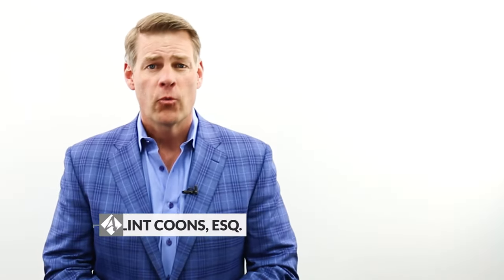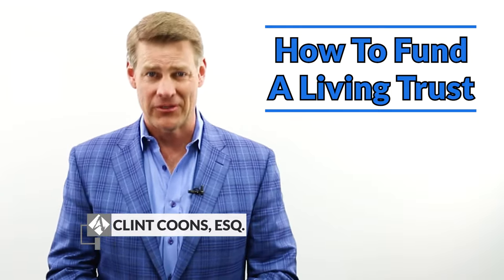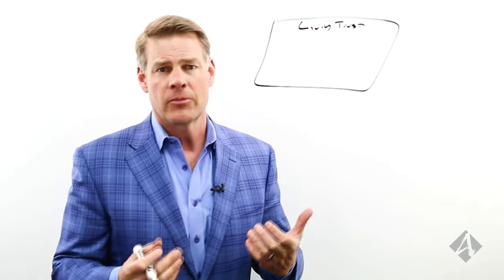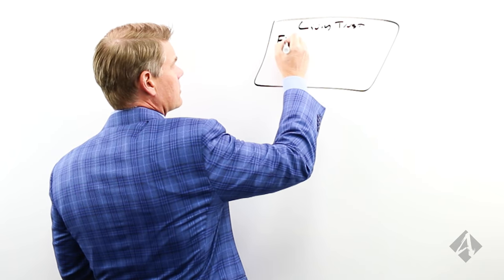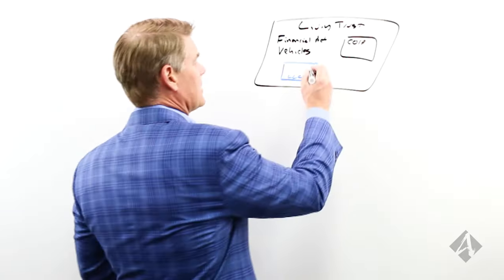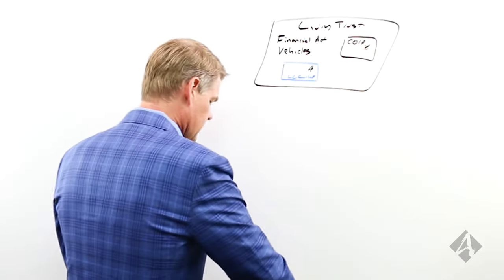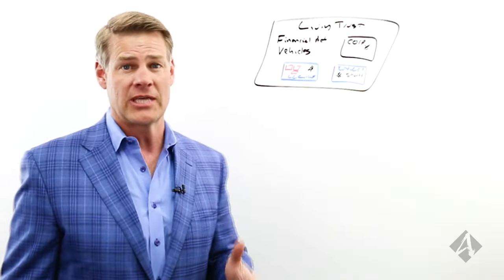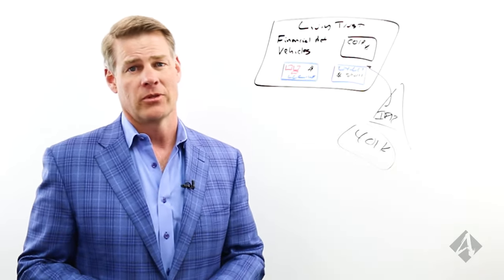How To Fund a Living Trust | Avoid Probate the Correct Way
Setting up a living trust is not going to do you any good unless you properly fund it. What happens is that many times people will create these estate planning tools and they never put their assets into it.

They assume "well I'm going to bypass probate," only for their heirs to find out that they didn't properly fund the trust. Then they all have to go through probate which goes into the trust at the very end.

If you've set up a living trust or you're considering setting up a living trust, then this is going to be an important video for you on the funding aspect of your trust.

Watch this short video to learn about how to fund a revocable living trust.

Questions or requests for a video topic are always welcome!

Claim Your FREE 45-minute Investment Strategy Session to receive business planning tips and asset protection.

Learn about Real Estate & Asset Protection from Clint Coons, Esq. and Toby Mathis, Esq. at our next all-day free Livestream 9 am to 4 pm PT. on Saturdays. Our attorneys and specialists will answer ALL questions: 👉 Save Your Seat

Download your free copy of Un-Tax Yourself eBook and discover the secret to real estate wealth is in the tax deductions.